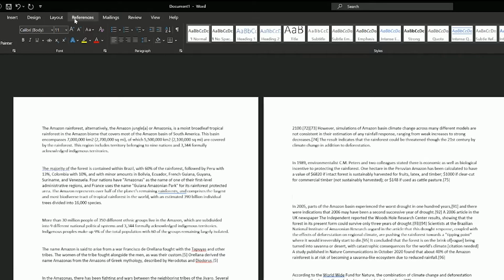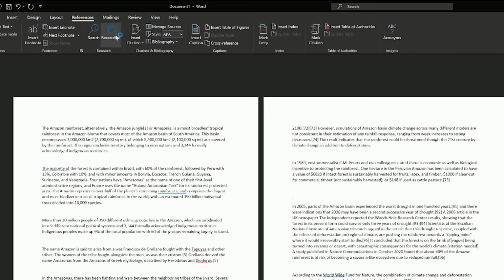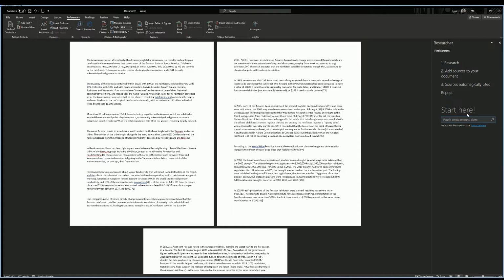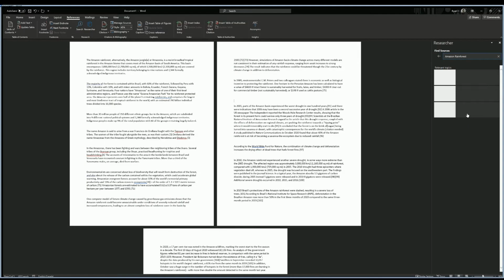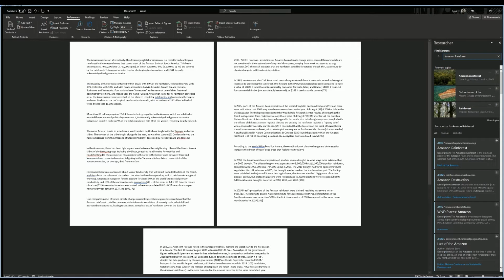Bibliographies made easy with Microsoft Word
Having trouble with citation for your essay? With Researcher available within Microsoft Word, you can explore material related to your topic, as well as add the appropriate citation - all in one click.